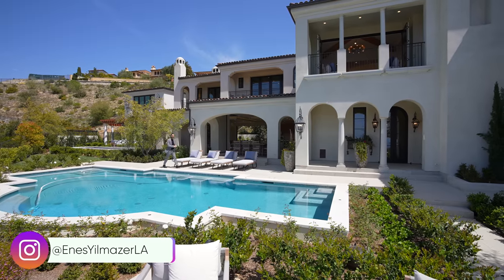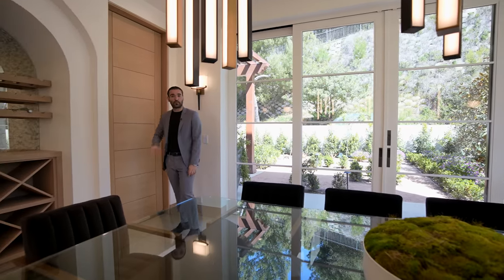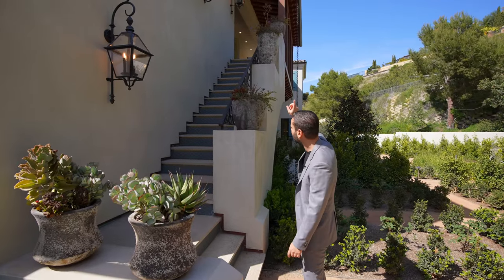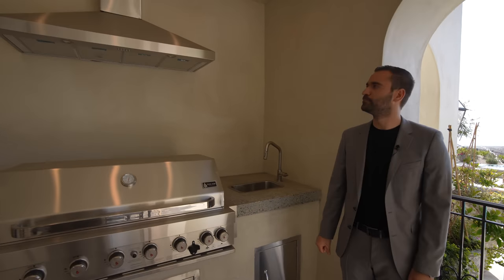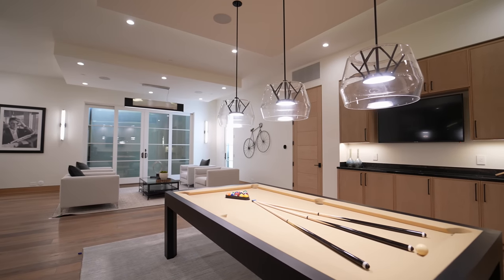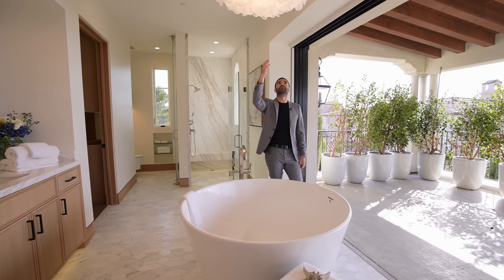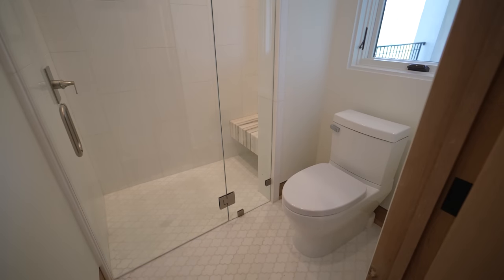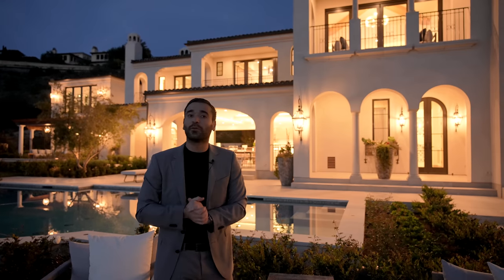Inside a $35,000,000 CALIFORNIA MEGA MANSION with Ocean Views!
This week we are in Newport Coast, California touring an incredible 3 story estate with breathtaking ocean views!

Property Address: 1 Del Mar, Newport Coast, California 92657
11,671 sq ft interior space (1084 sqm)
26,000 sq ft lot (2415 sqm)
Listing Price: $34,900,000
Listing Agents: Hanna Karcho (Dre 01982040)
To see more homes designed by Luxury Fine Homes:

Property Description: "This extraordinary estate is situated on multiple lots in the highly desirable Crystal Cove community at 1 Del Mar. Behind three gates, welcome to your Santa Barbara inspired home with hand-finished details and thoughtful design elements. This 5 bedroom, 3 story home with separate guest house is +/- 11, 671 square feet and features unrivaled views and absolute privacy. To add to the home, the exterior loggias and decks add 2428 square feet and the garages & mechanicals add 2651 square feet for a grand total of 16, 750 square feet which encompasses the entire estate. The beauty of this home is in the details and craftsmanship. This home features breath-taking views, and all the amenities one can expect in this type of home."

Camera Gear used in the Video and Edit:

My favorite books:

Created by Enes Yilmazer (DRE 02077182) - @EnesYilmazer
Filmed by @AyersWorld ,@Jaysonk0312 , @Ddavis
Edited by @Ddavis

Time Codes:
0:00 - Intro
1:32 - This Week's Video Sponsor: Policygenius
3:02 - Exterior
 3:52 - Formal Living Room & Dinning Room
7:20 - Kitchen
10:10 - Backyard Part 1
12:21 - Guest House 1st Floor
14:23 - Backyard Part 2
17:42 - Garage
19:35 - Lower Level Seating Areas
22:43 - Movie Theater
23:20 - 2nd Floor Landing & Seating Area
24:31 - Primary Bedroom Suite
29:57 - 2 Guest Suites & Laundry Room
33:30 - Guest House 2nd Floor
35:30 - House Tour at Night